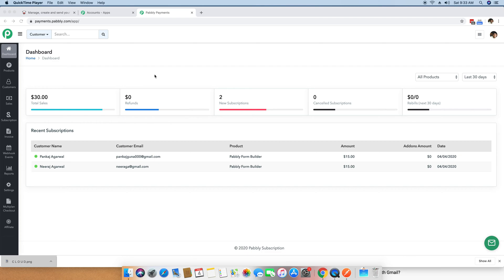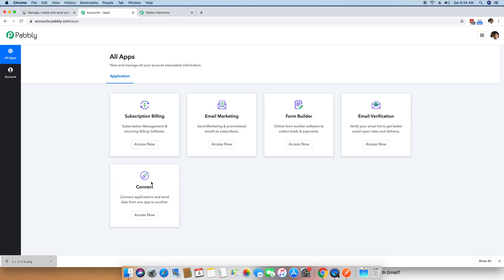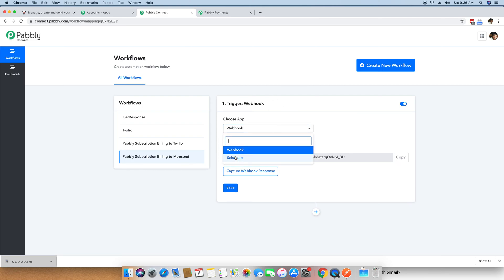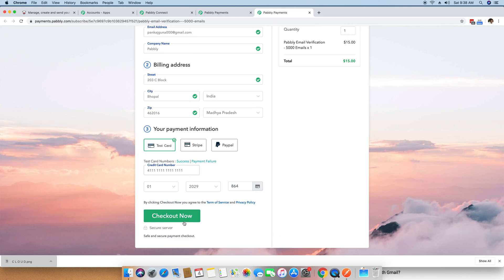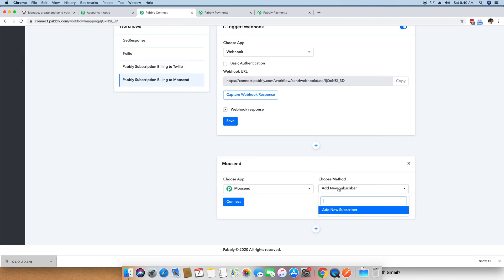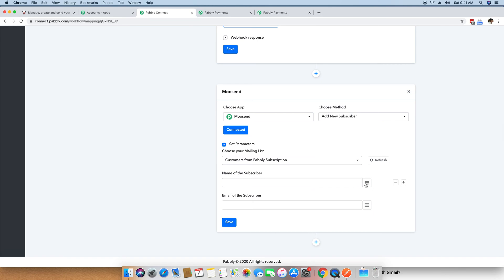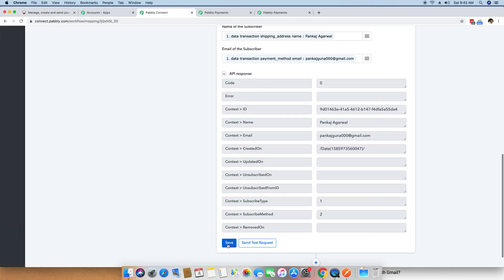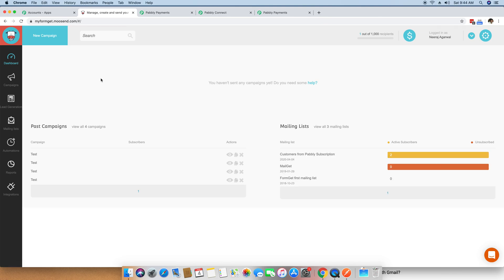How to send automated emails to your customers (Pabbly Subscription Billing and Moosend Integration)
This video explains the process to connect Pabbly Subscription Billing with Moosend.
With the help of this integration, any customer that makes a purchase through Pabbly Subscription Billing will be instantly copied to the Moosend Mailing List.
You can then send an automated email sequence to your customers to purchase more items from you and turn your ordinary customer into a regular buyer.